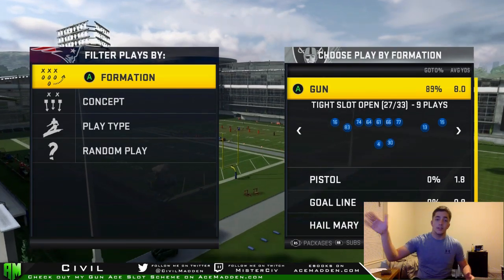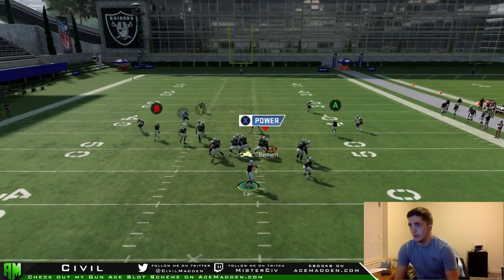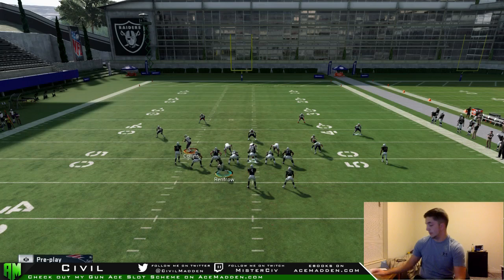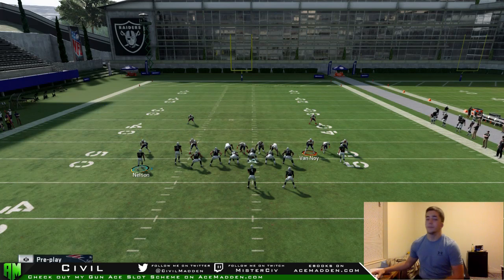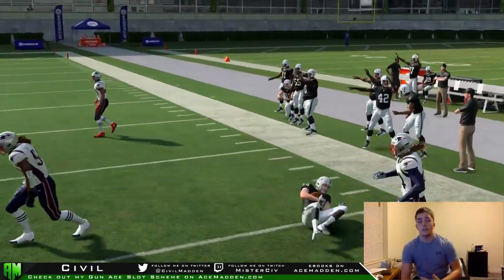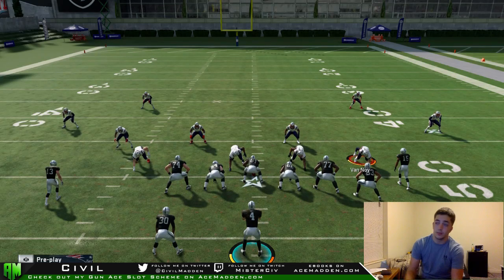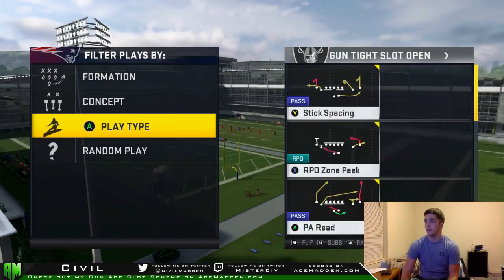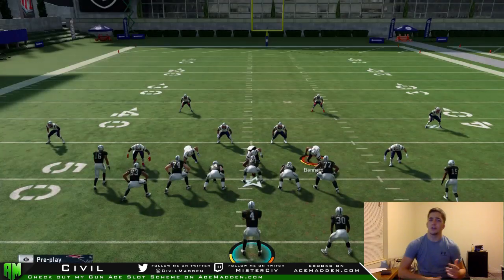Madden 20 - FREE Tight Open Offensive Scheme (Mini Scheme)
In this Madden 20 tips and tricks video we break down a free Tight Open mini scheme. is a formation out of the Spread Playbook (Pass Balanced in MUT).